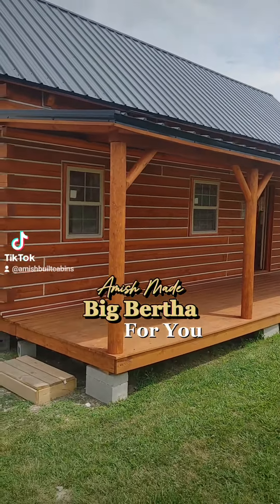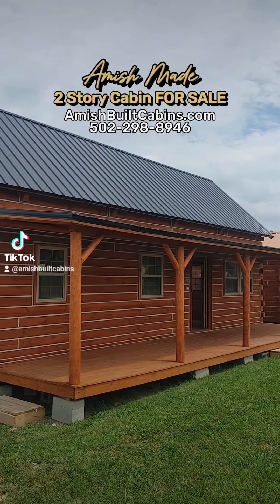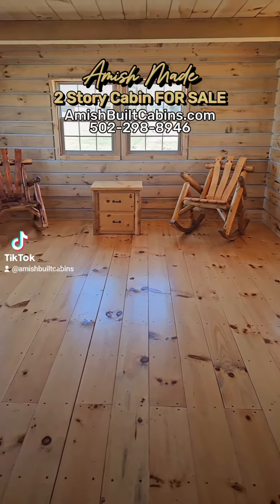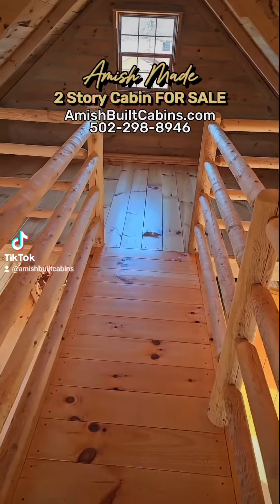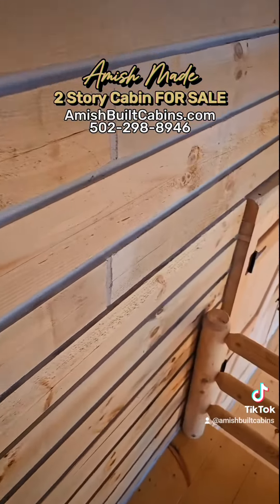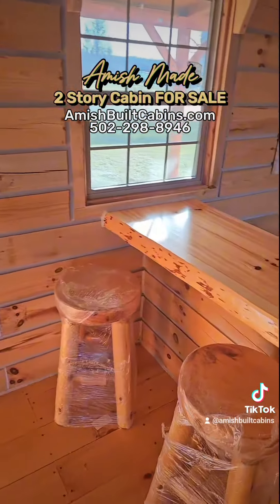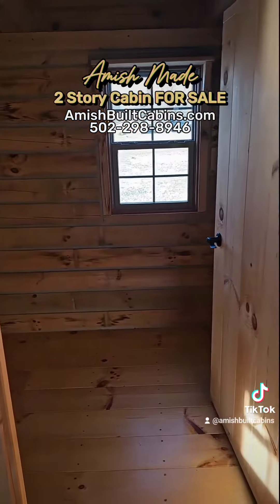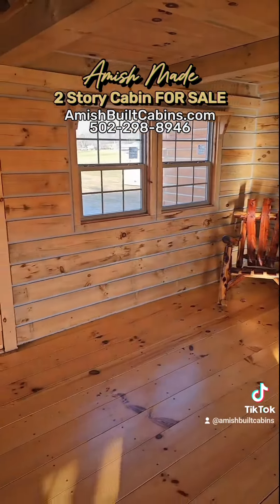Tiny Homes, Tiny Houses, Affordable Housing, Modular Homes, Prefab Homes, Amish Made, Amish Built